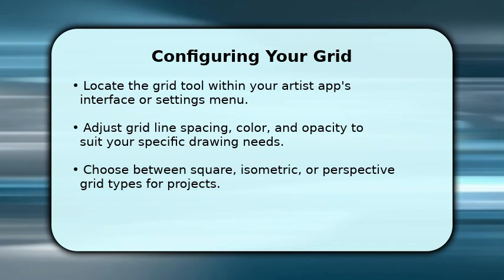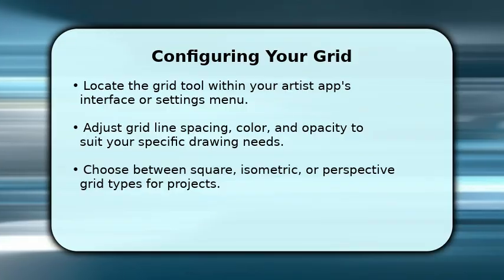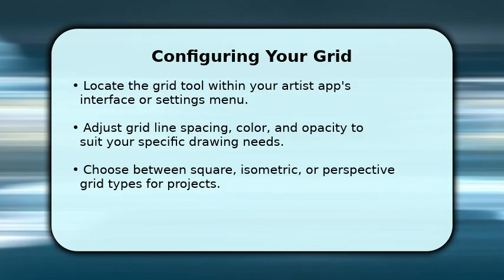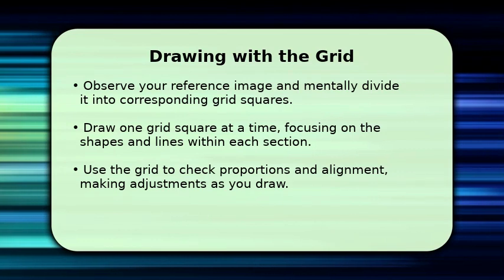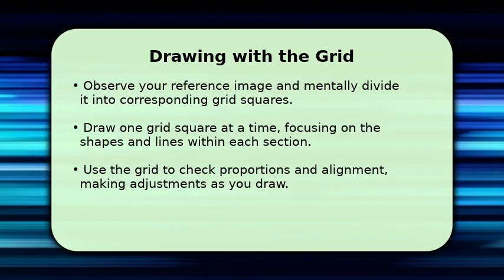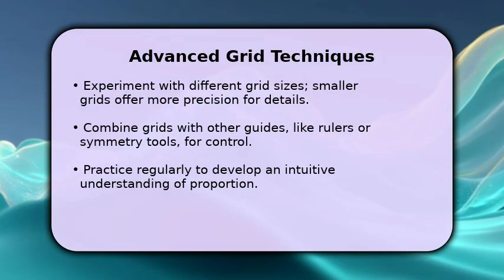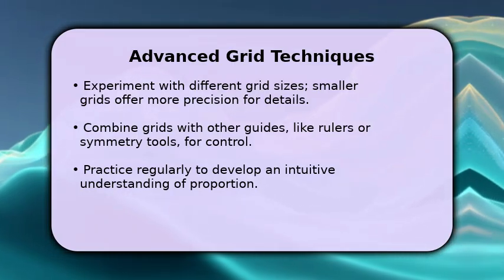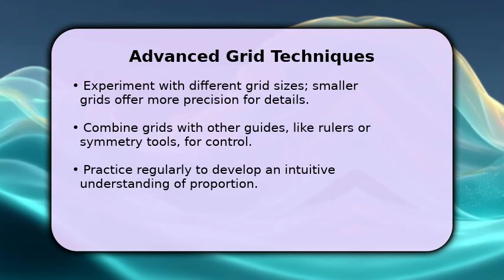How to Use Drawing Grid for the Artist App - Full Guide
▸ (s) Learn how to use the drawing grid feature in your favorite artist app. In this tutorial, we'll cover the basics of using a grid to create precise and professional-looking artwork. From setting up your grid to customizing its settings, we've got you covered.